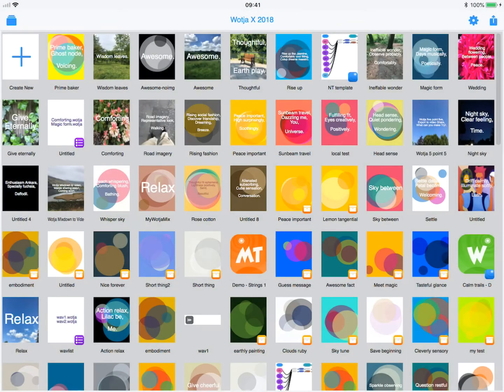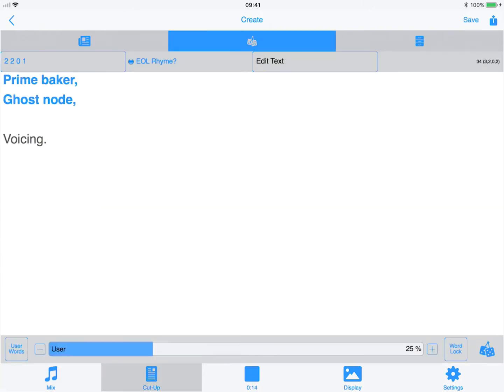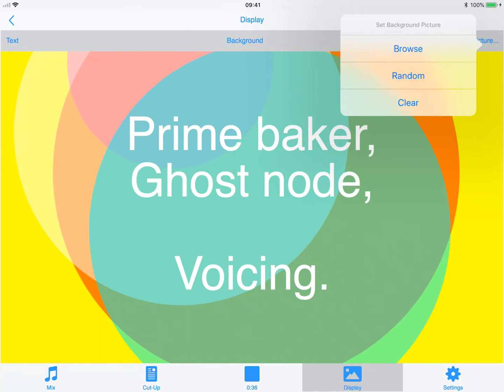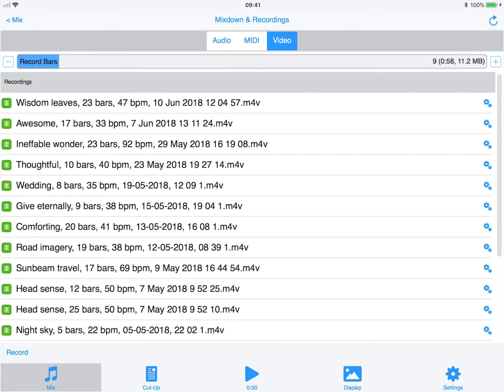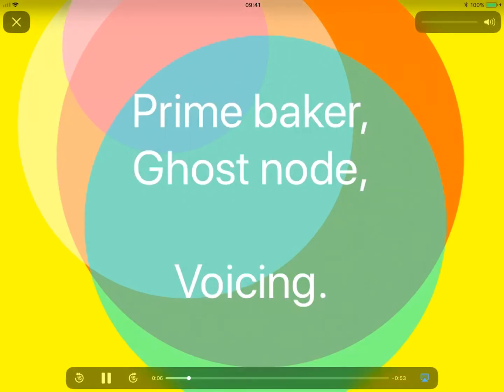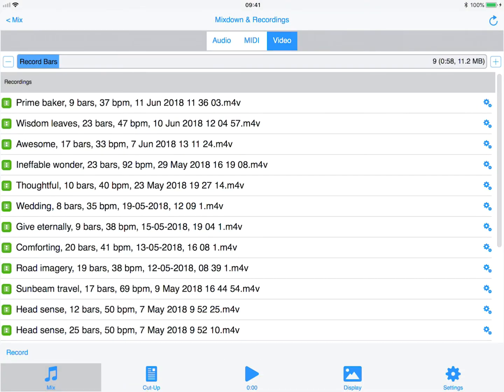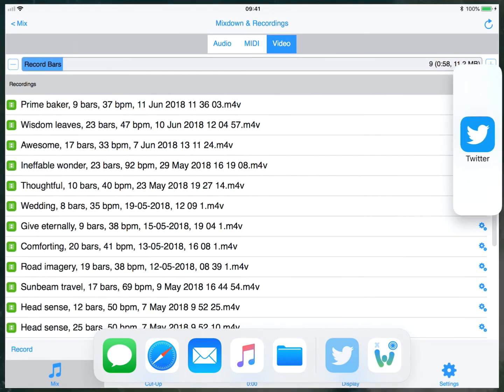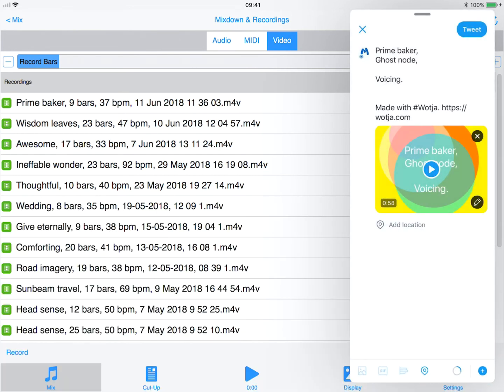Wotja: How to Make and Tweet a Wotja Mix Video Recording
3 minute quick tutorial made on iPad Pro.

Tip: The key step in sharing the video recording is, once made, to save it to your Camera Roll (which saves it from iCloud to our device). Doing so allows apps such as Twitter, Facebook etc to find it, or you can share from the Camera roll or even Files app.

Notes:
1) Video recordings are recorded in stereo, they are easy to make and easy to share. It is a similar process for sharing via Facebook or other social media platform.
2) To share from Mac or Windows PC, find the video with Finder/Explorer and share as you normally would share any video.
3) Wotja X 5.9 was used to make this video, but the principles are the same for Wotja 19.